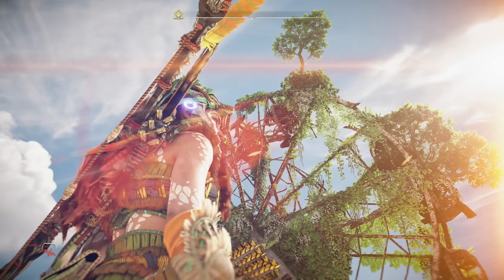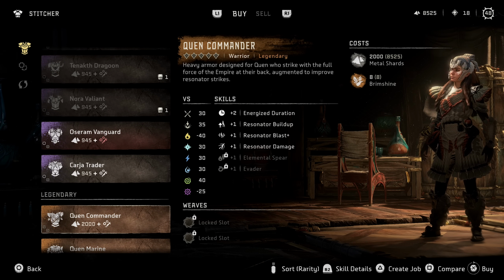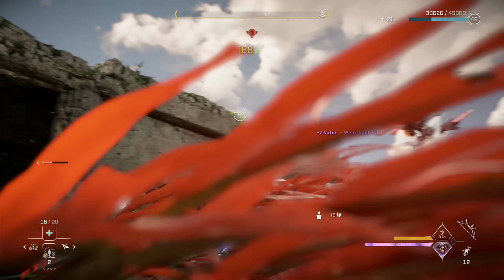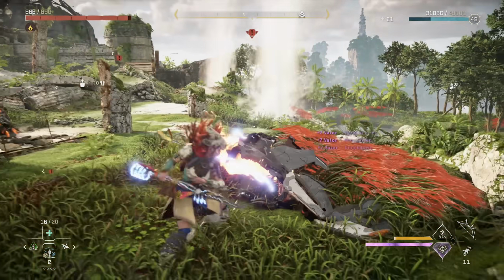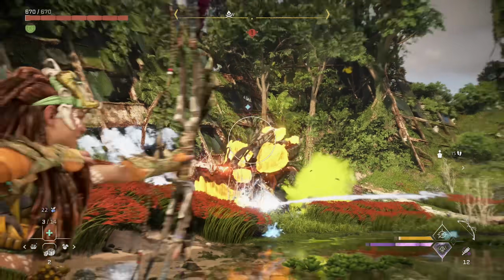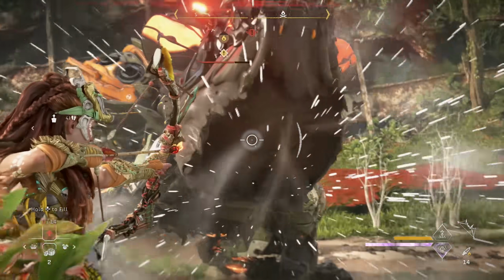Horizon: Burning Shores DLC - Before You Buy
Horizon: Forbidden West's expansion DLC Burning Shores (PS5) is here! How is it? Let's talk.